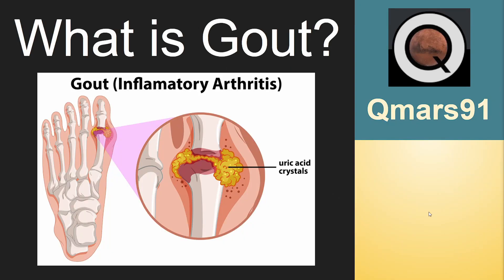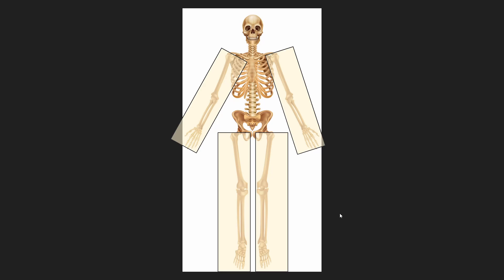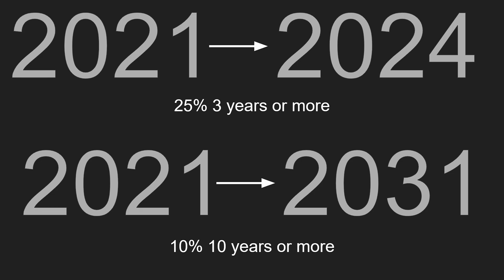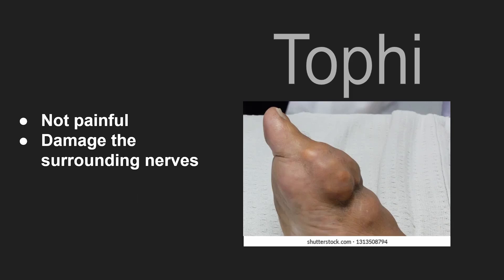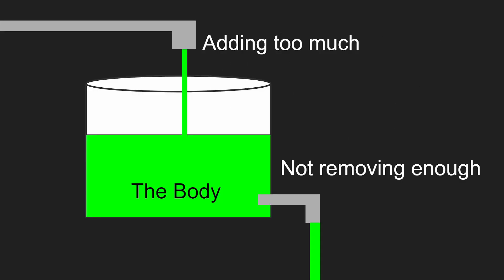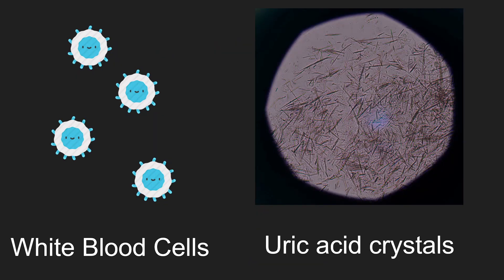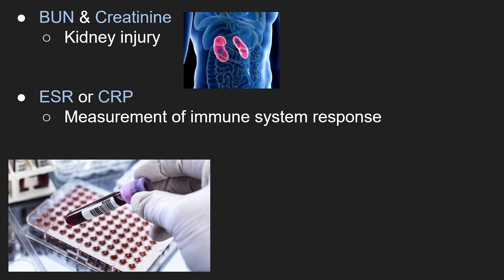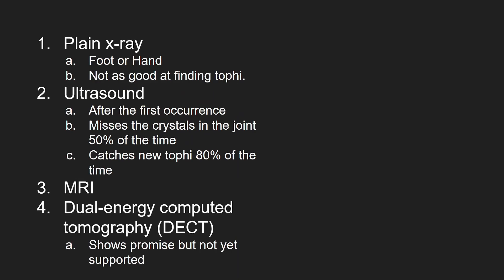What is Gout (Made Simple)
This video covers the what, why, and how of gout. It discusses the signs and symptoms, the risk factors, the medical tests (labs and imaging) involving gout.